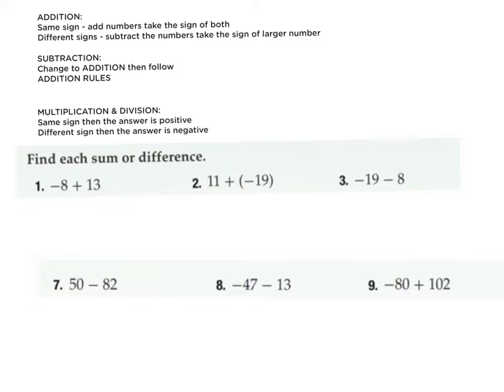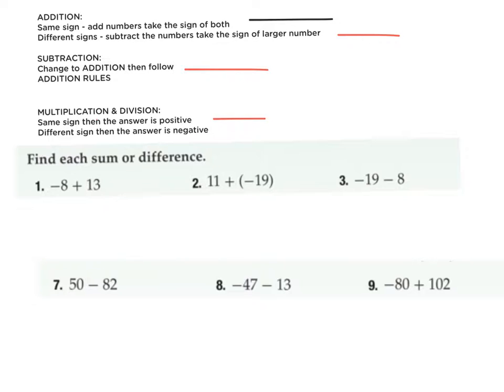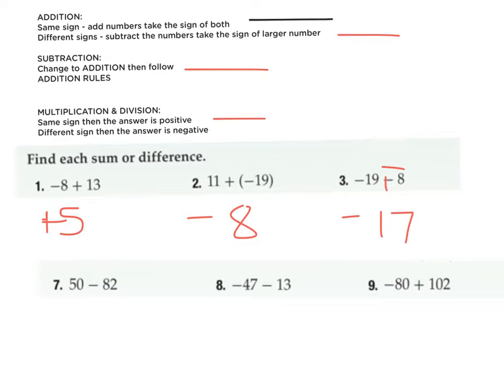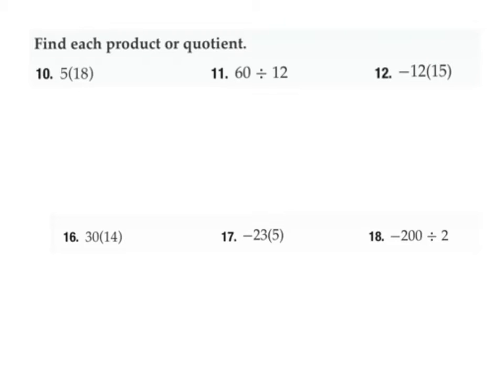Lesson 3 Operation with integers